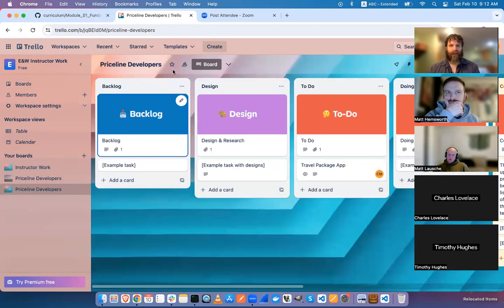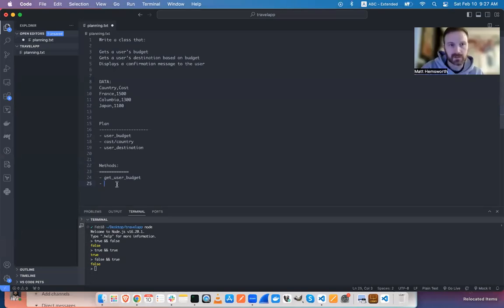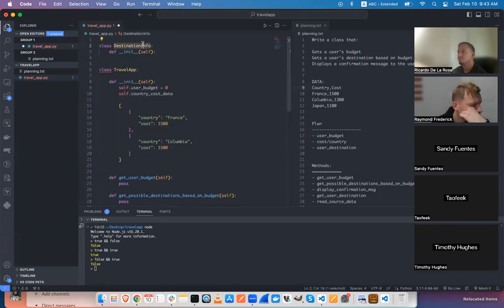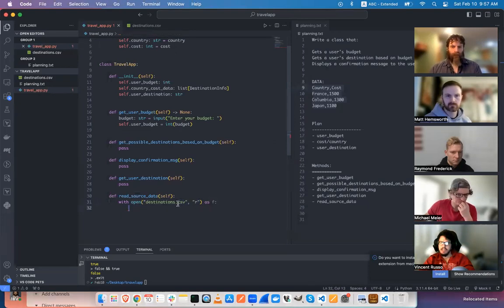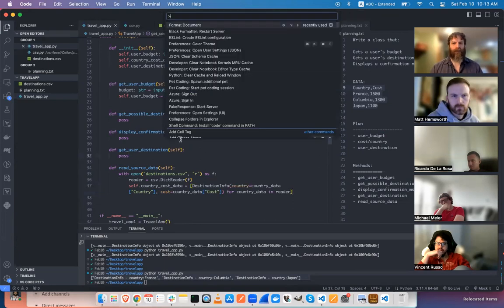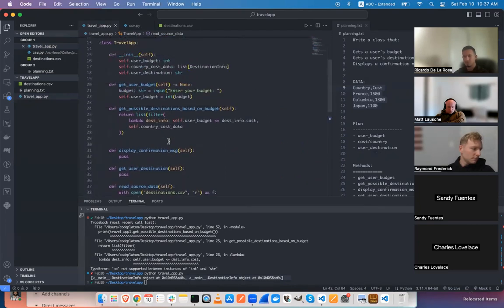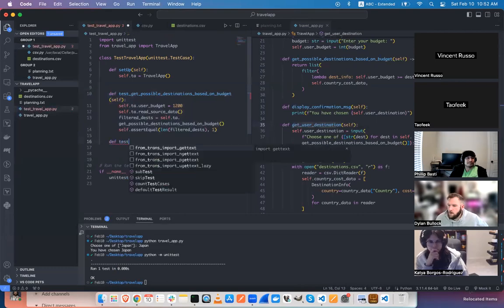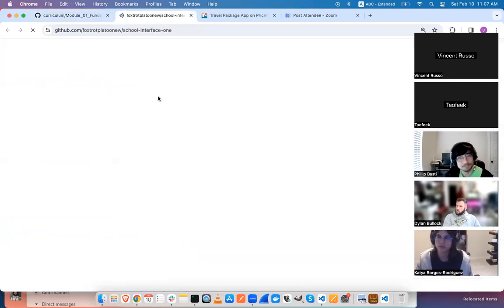W5D4: Planning Stories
10 February 2024